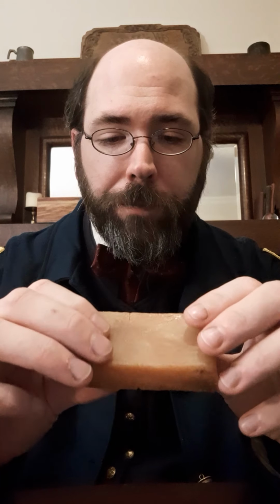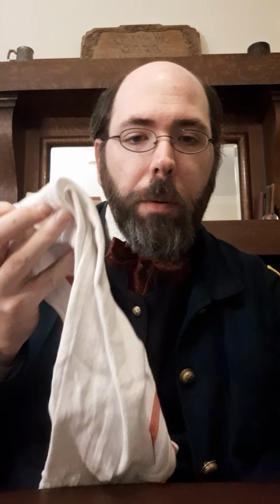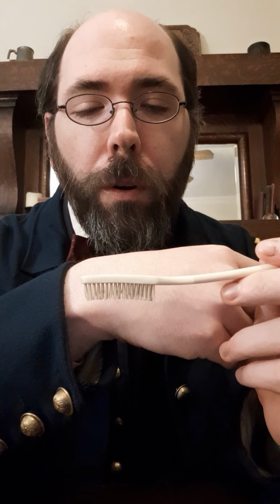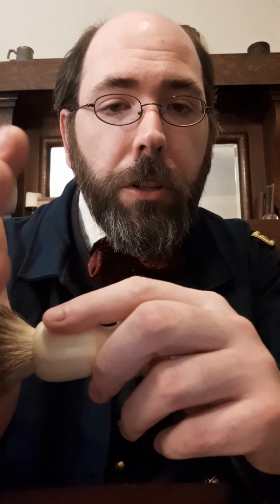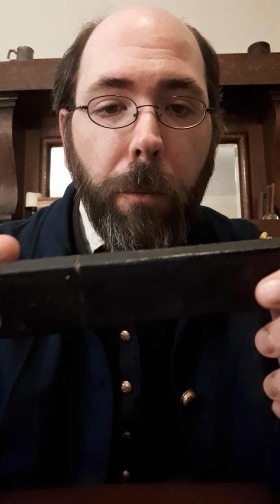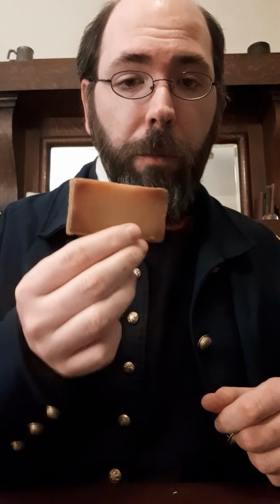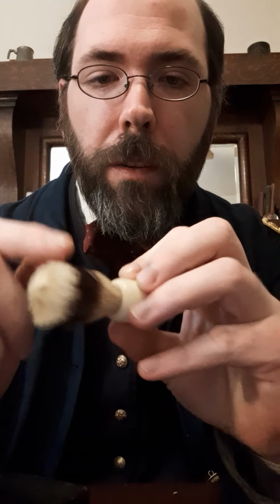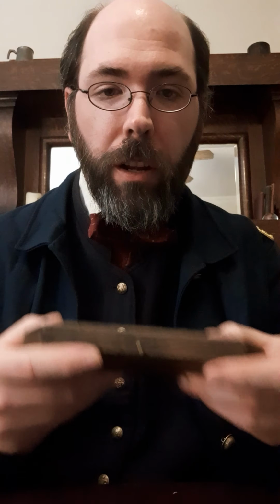The Forgotten Details of Civil War Survival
I discuss Civil War hygiene as it applies to the Union or Federal army in the American Civil War. I also show and discuss the personal toiletry examples an enlisted and an officer may carry.

My podcast is LIVE on all podcasting platforms, check out Campfire Chats With Honorable Outfitters!

What I like to use in the field:

Haven Hammock Tent

BOY SCOUT MESS KIT modern update:

THEROZ MESS KIT modern update:

Hand Warmer:

Hand Warmer Fuel:

Boker Trapper Pocket Knife:

Old Timer Jack Knife:

Old Hickory "Kephart":

Old Hickory fish knife:

Marble's Match Case:

Bayite Ferro Rod:

Flint and Steel Kit:

Small storage Tins:

Blanket Pins:

Graniteware cup:

"Classic White" enamelware mug:

Hohner "Pocket Pal" harmonica:

Stonebridge Folding Lantern:

Rope Lighter:

Tube Whistle:

Sewing Kit:

"Awl for All" equipment repair: